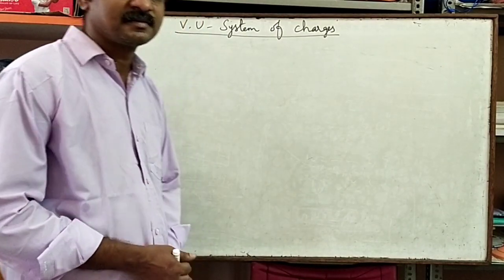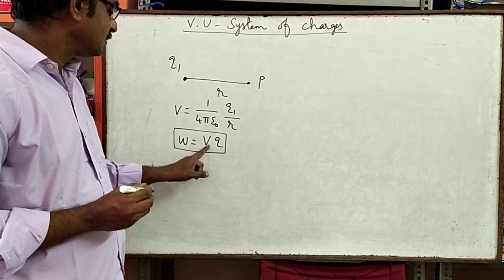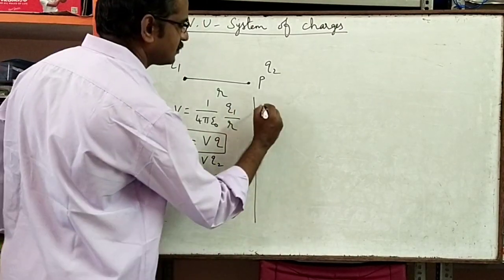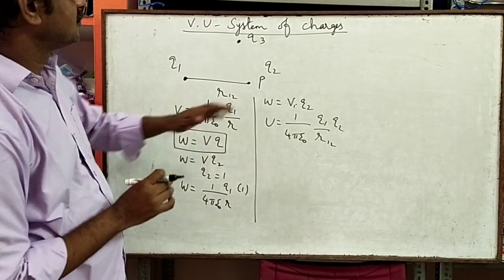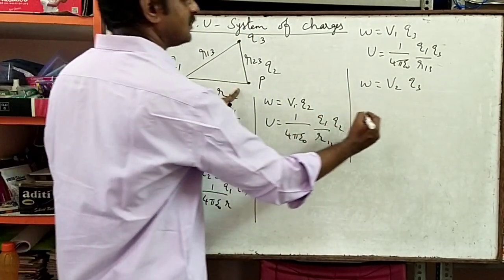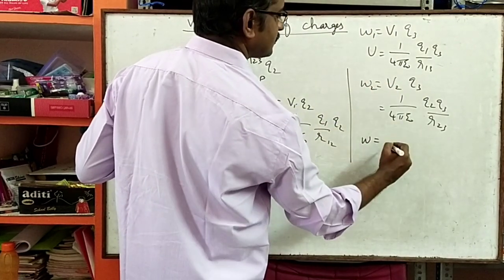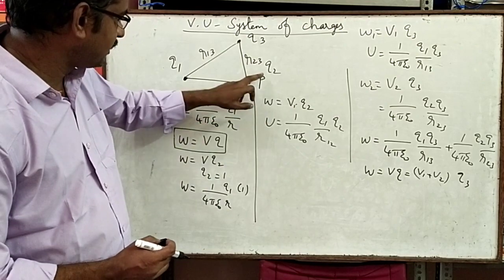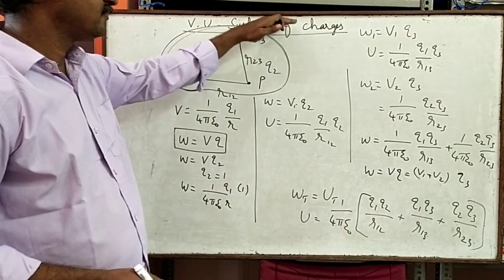ELECTROSTATIC POTENTIAL ENERGY FOR SYSTEM OF CHARGES